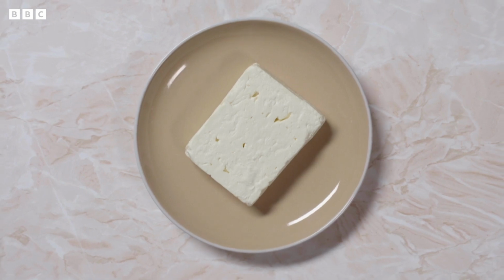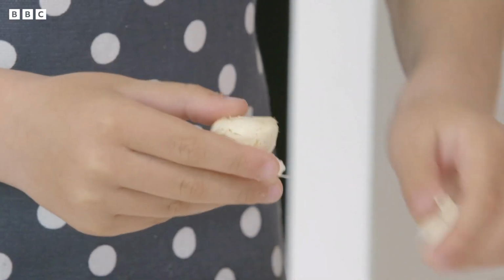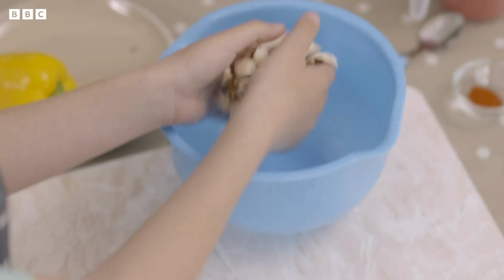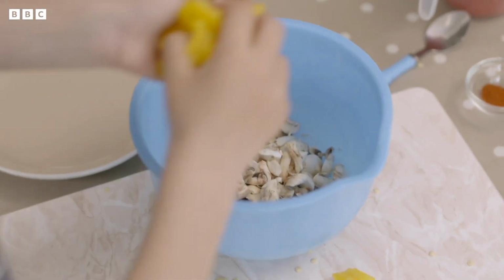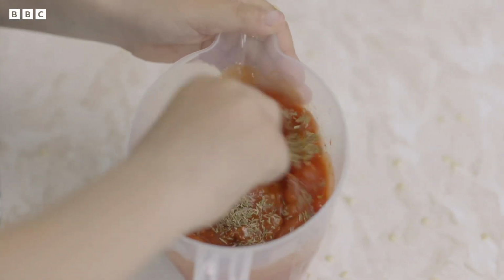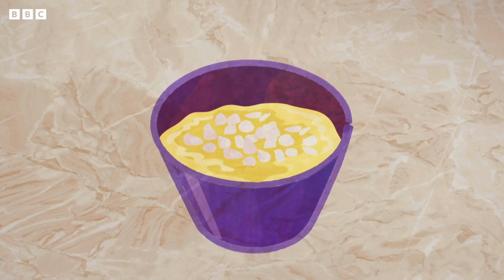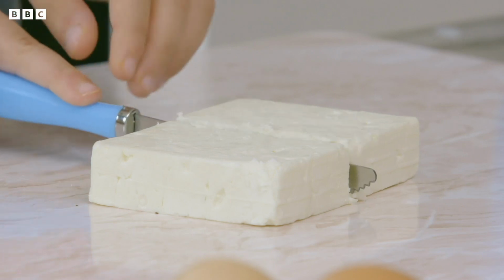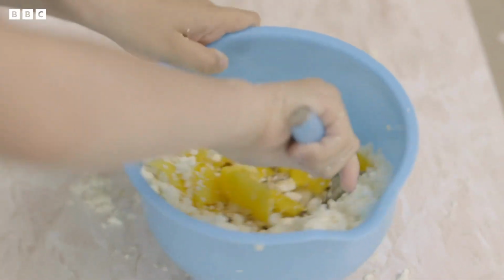How to Make Marian's Bulgarian Gyuveche 🇧🇬 | My World Kitchen Official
Welcome to the Official YouTube channel for My World Kitchen!

Marian is making gyuveche today, and before his friends arrive they taste one of the main ingredients - feta cheese. They don't all like it at first, so let's hope they change their minds when they taste the finished dish. Marian works hard layering peppers, tomatoes and feta in beautiful Bulgarian pots. He then puts an egg on top of each one before it cooks in the oven. When his friends arrive, Marian is wearing traditional national dress and gives them all a traditional bracelet as a gift.

Talented young cooks take the lead in the kitchen, cooking up their own special recipe that celebrates their culture and heritage. Along the way, we find out where food comes from and how it grows. Get ready for a fun food adventure!